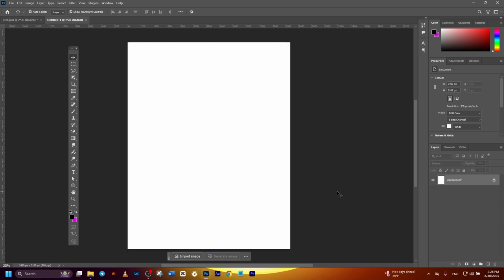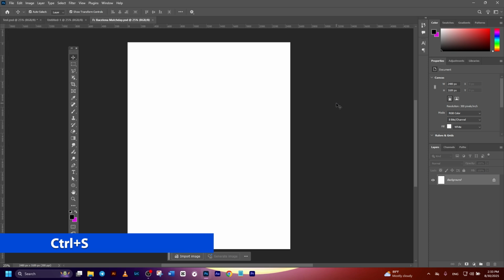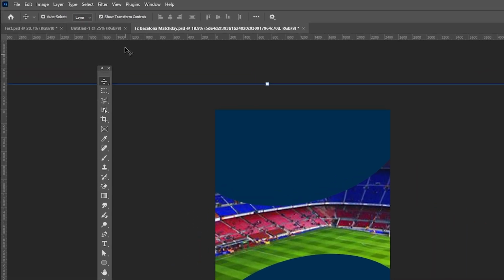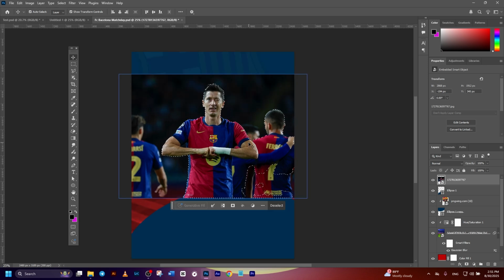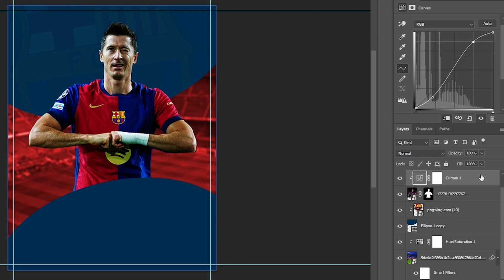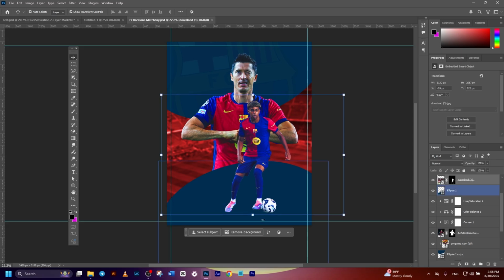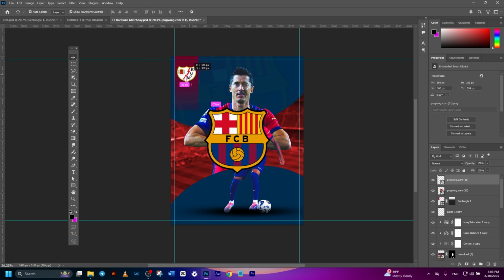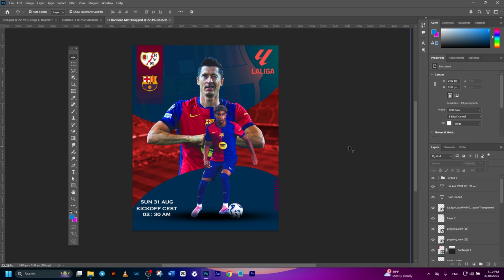How to design a football flyer in Photoshop 2025 | Step by Step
⚽ Ready to design a bold, action-packed Football Flyer?
In this full Photoshop 2025 tutorial, I’ll guide you step by step through the process of creating a professional sports flyer that’s perfect for promoting football matches, tournaments, school sports days, or local club events.
We’ll use free stock images, creative text effects, and exciting design tricks to make your flyer look game-ready and professional. Even if you’re a beginner, you can follow along easily and design like a pro!

🎨 Inside This Tutorial, You’ll Learn:
• How to set up your Photoshop canvas for sports flyers
• Placing and blending stock photos for maximum impact
• Creating dynamic lighting and energy effects
• Designing bold sports typography with emphasis
• Color adjustments for a powerful, vibrant look
• Exporting files for print-ready flyers & online promos
💡 Who This Video Is For:
• Football clubs & organizers
• Sports marketers & promoters
• Schools & universities
• Graphic design learners